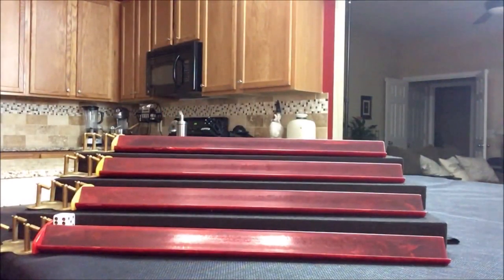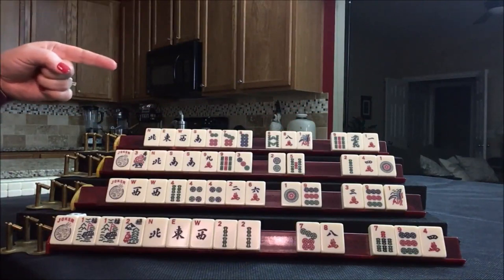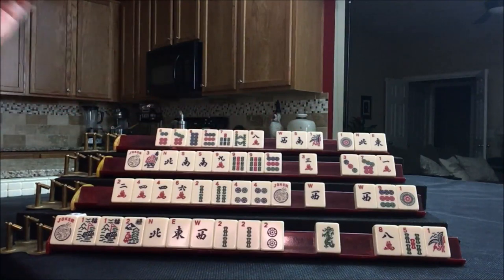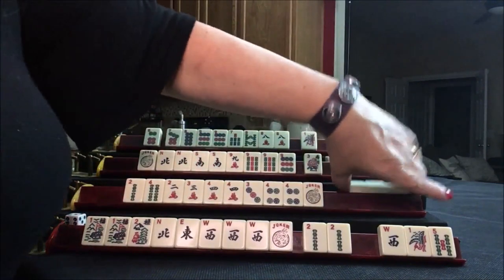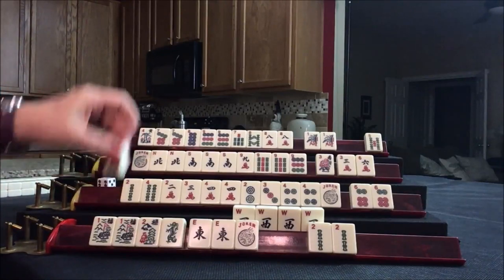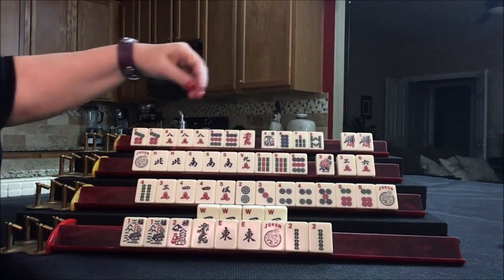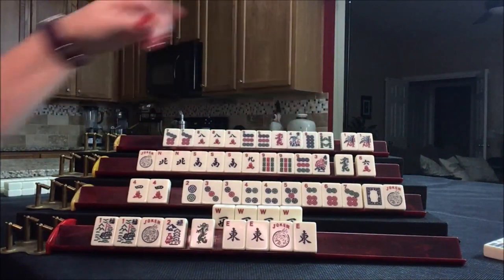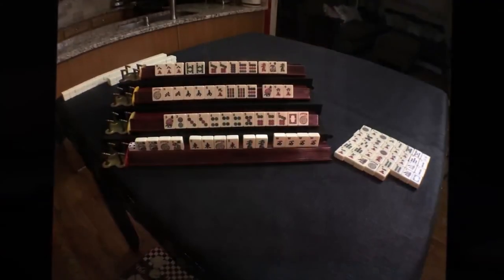National Mah Jongg League Solitaire 20180723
Mahjong or Mah Jongg is the 4-player Chinese tile game.  This is the Japanese version, also known as Riichi.  If you want to practice decision making during a 4-player Riichi game, play solitaire!

The Riichi Quick Reference that I use is aligned with the World Riichi Competition rules. It is not comprehensive but includes commonly used Riichi terms and scoring elements that I find helpful as a teacher and intermediate player.

Michele Frizzell
Instructor, Author, Speaker
6175 Hickory Flat Hwy Ste 110-335